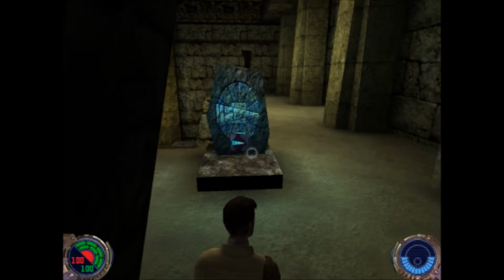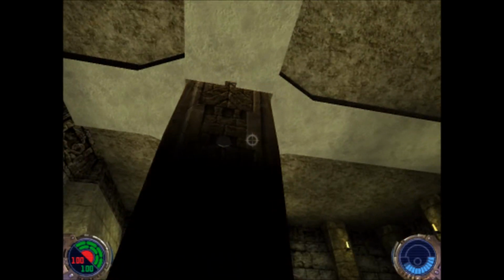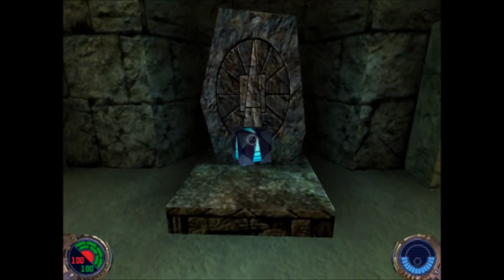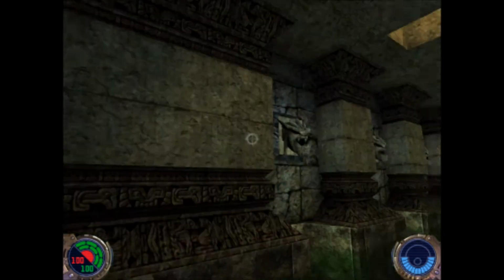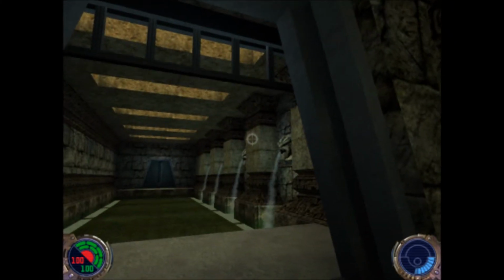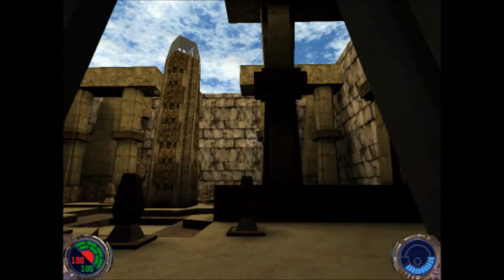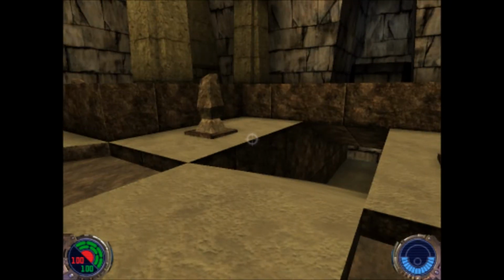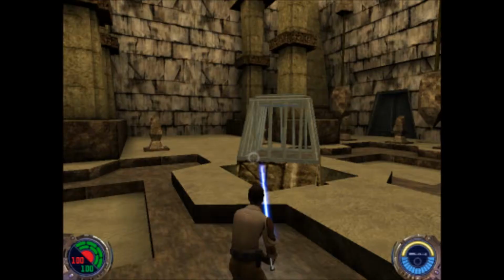Lets Play Star Wars Jedi Outcast Part 20: Lightsaber Get!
Here we are again, training to restore Kyles jedi powers. We also retrieve his lightsaber, thats where the real fun begins. Evil thoughts with cool weapons, wait a minute we are heroes, damn.